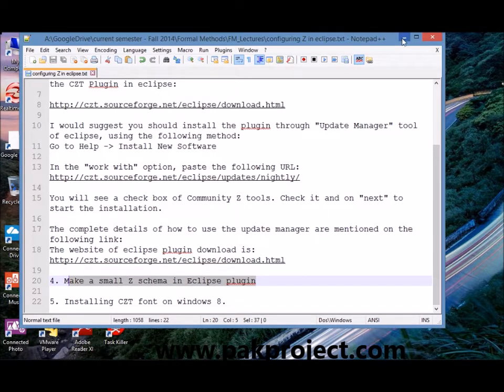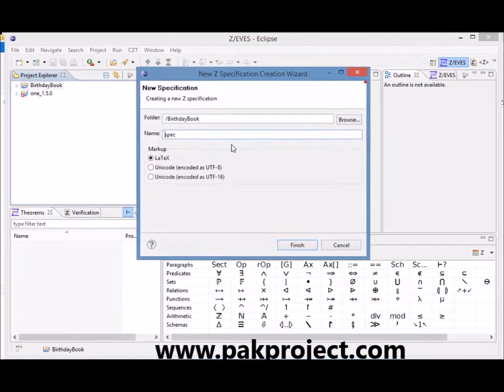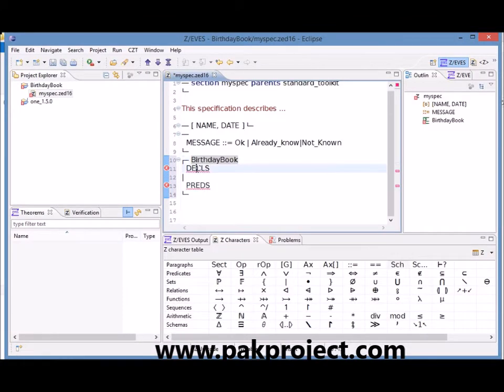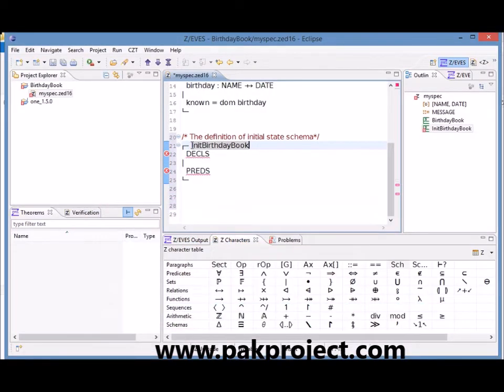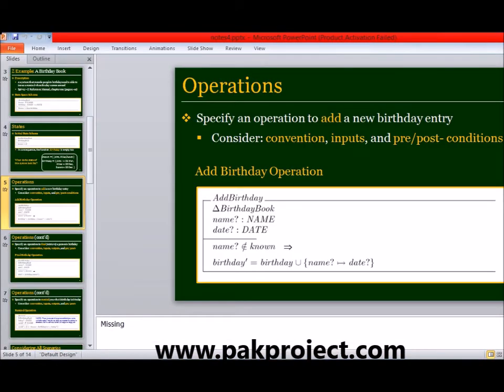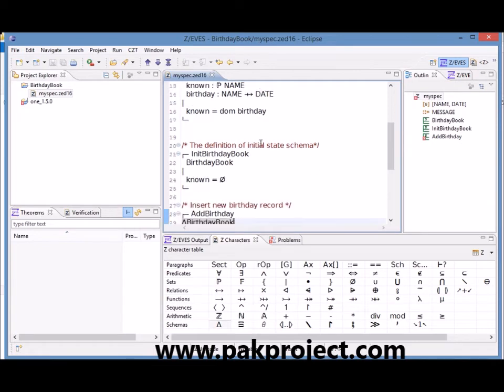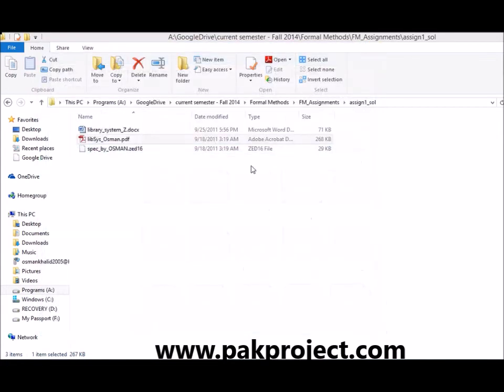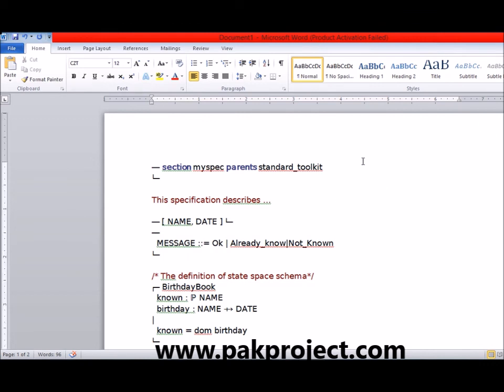z specification formal methods in eclipse part 2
How to write a Z specification in eclipse

Configuration:

Configuration:
1. Download eclipse and unzip as single "eclipse" folder

2. Install java sdk (if required)

3. Install the CZT Eclipse plugin, so that you are able to type Z code in eclipse. The following link contains the information on how to install the CZT Plugin in eclipse:

I would suggest you should install the plugin through "Update Manager" tool of eclipse, using the following method:
Go to Help - Install New Software

You will see a check box of Community Z tools. Check it and on "next" to start the installation.

The complete details of how to use the update manager are mentioned on the following link:

4. Make a small Z schema in Eclipse plugin

5. Installing CZT font on windows